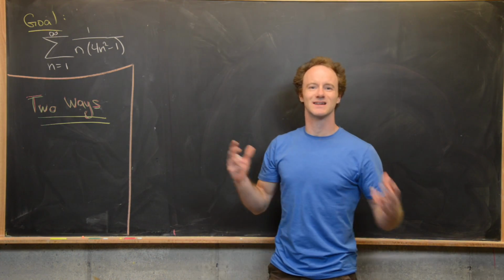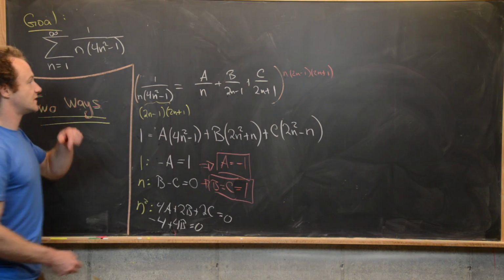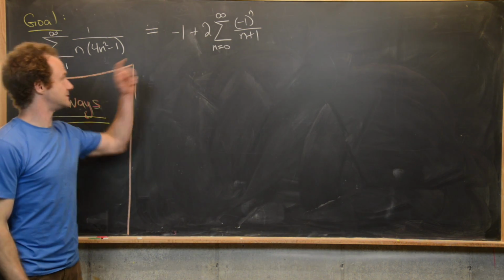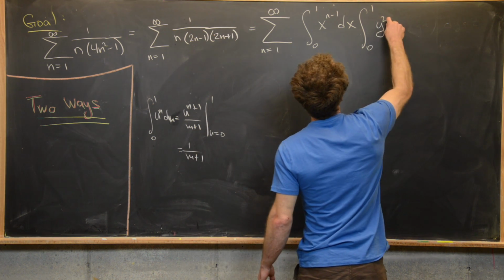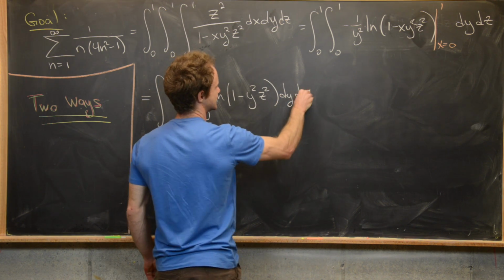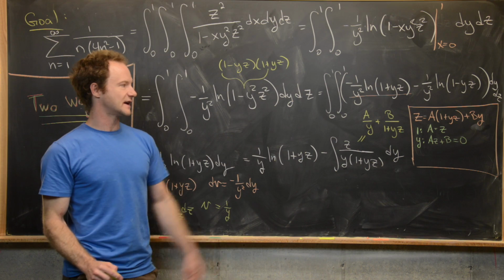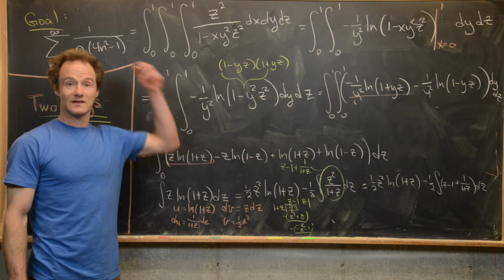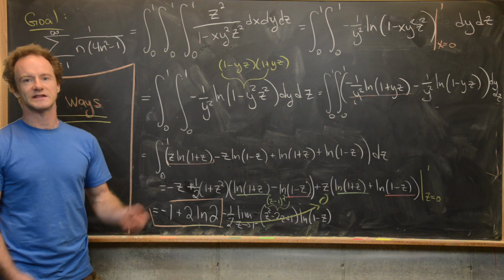A sum two ways!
We calculate the closed form of a nice infinite series two different ways.

Differential Forms: